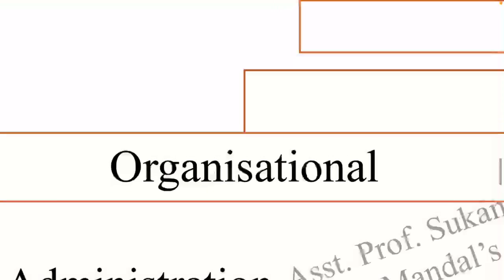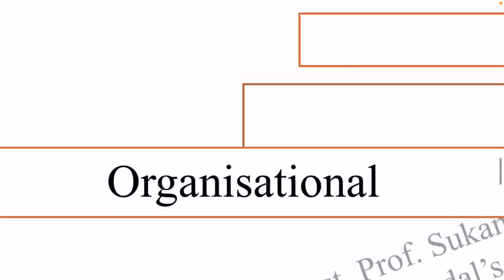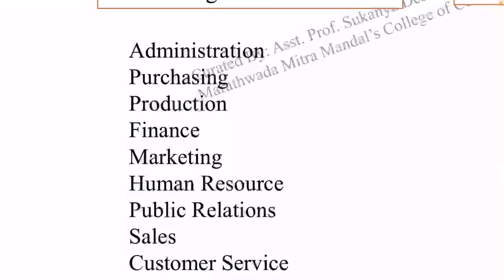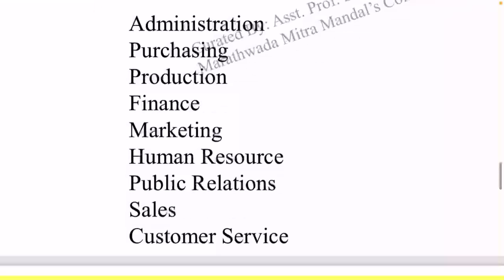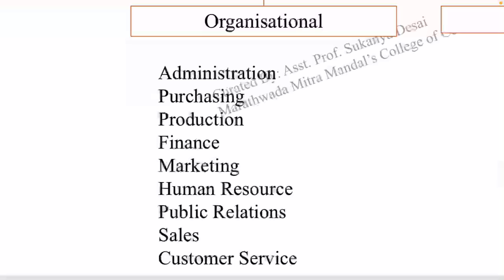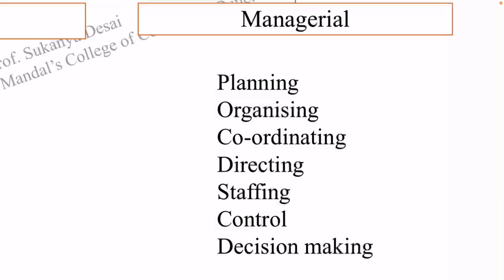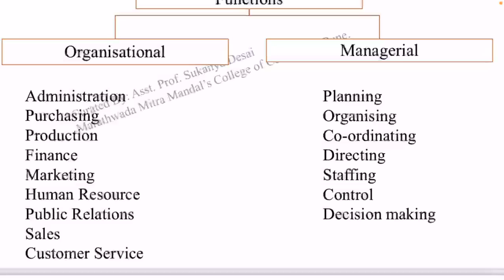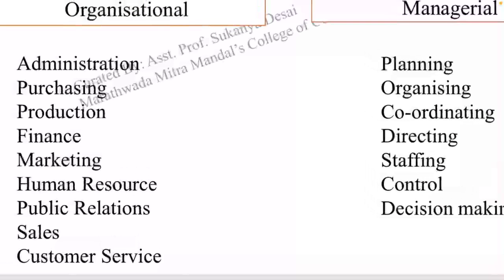Basics of Company Law and Introduction to commerce